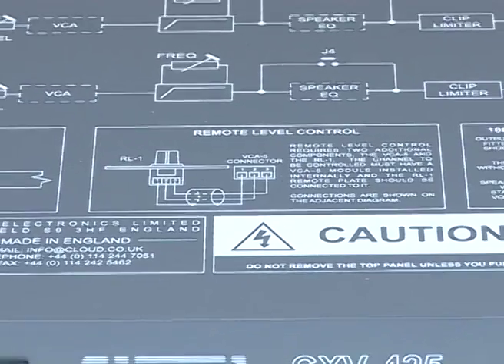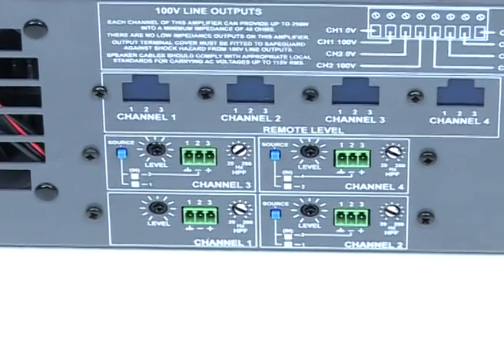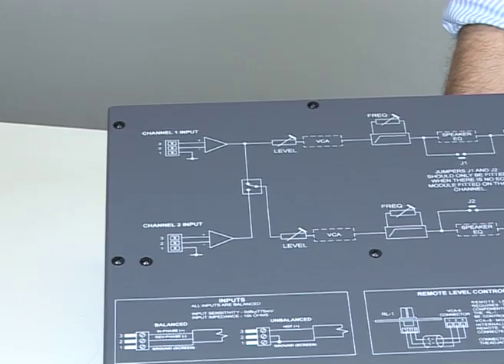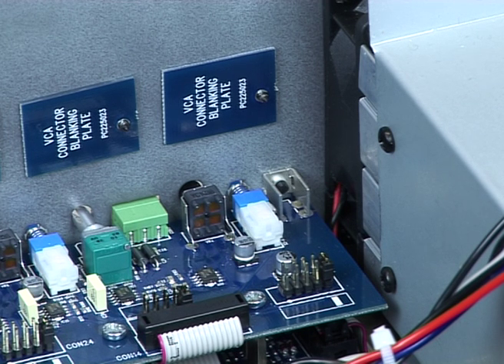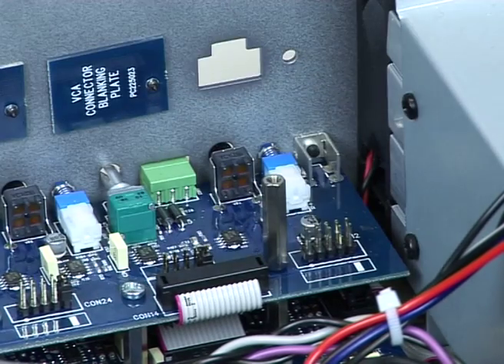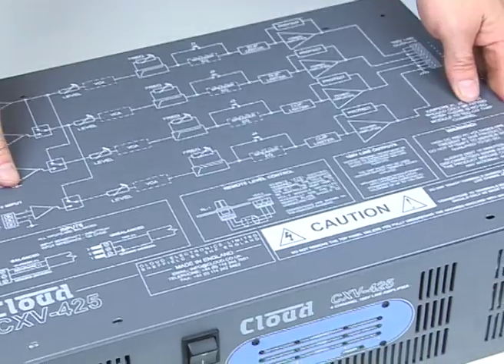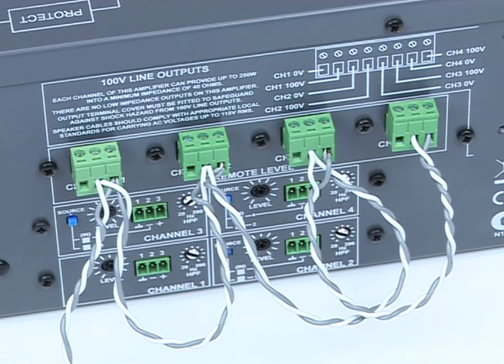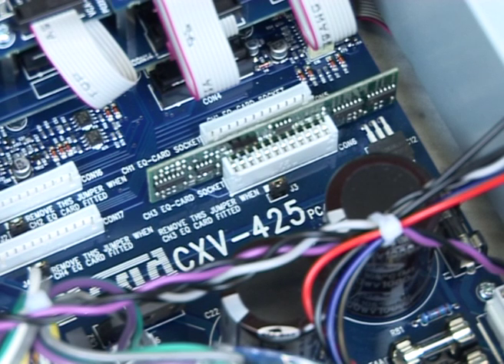Cloud CXV-225 and CXV-425 100V Line Amplifiers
An overview of the Cloud CXV225 and CXV425 100V Line Amplifiers. Includes installation instructions for remote controls and EQ cards.